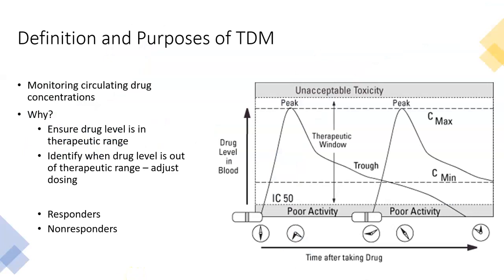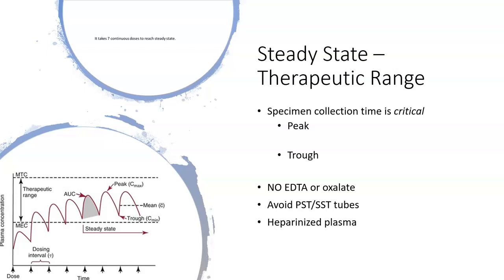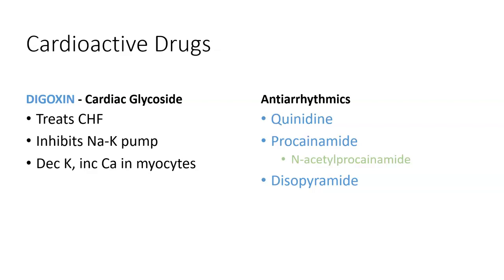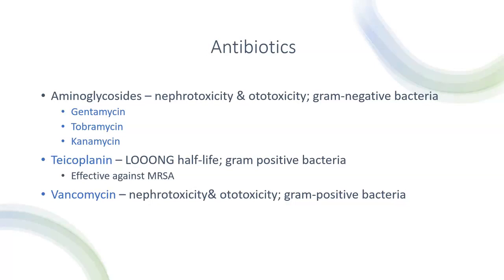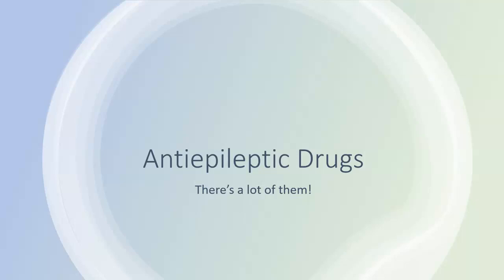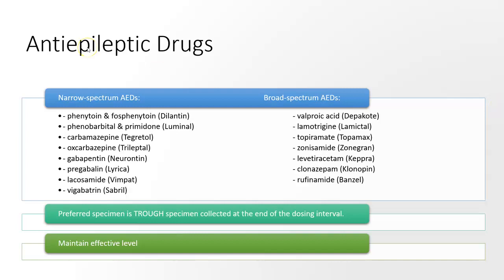Therapeutic Drug Monitoring